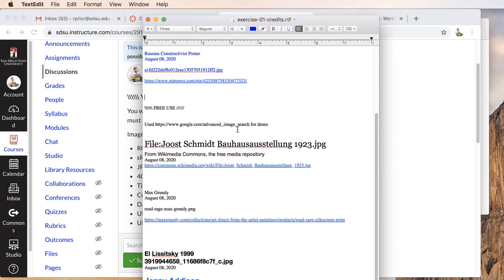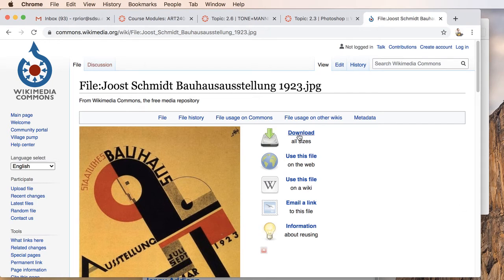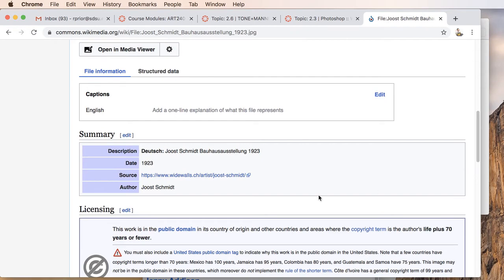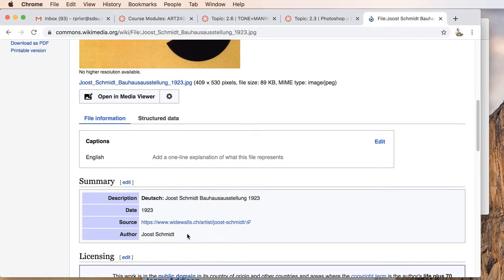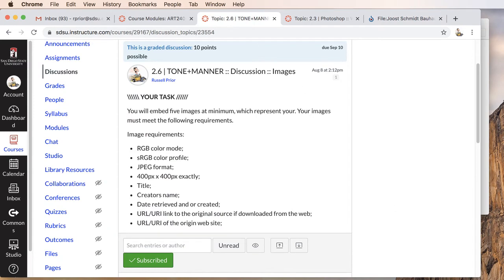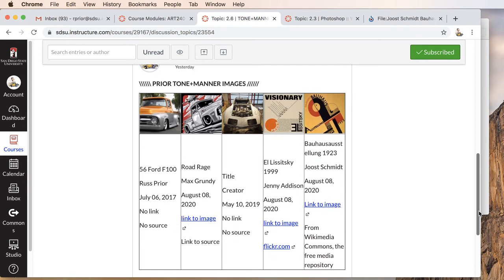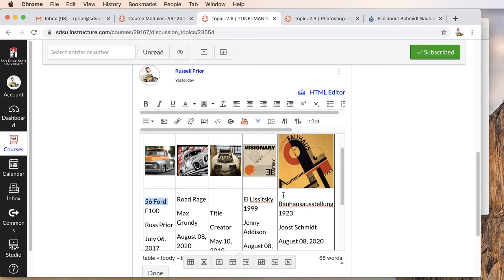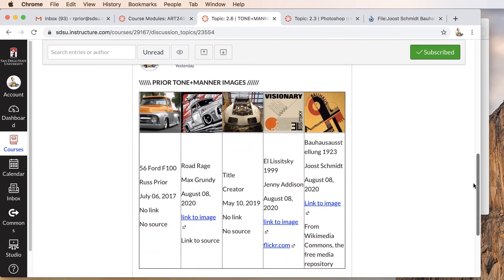08 post reply to discussion